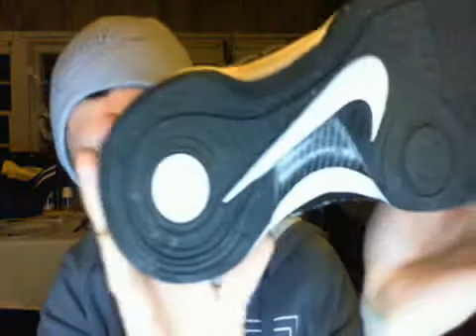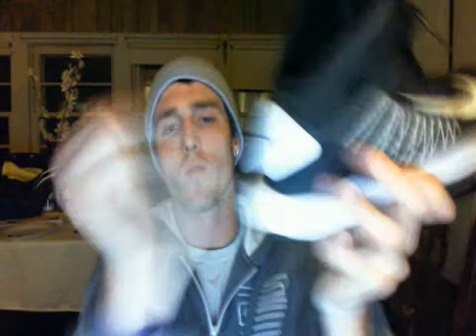Nike Lunar Hyperdunk 2012 Performance Review